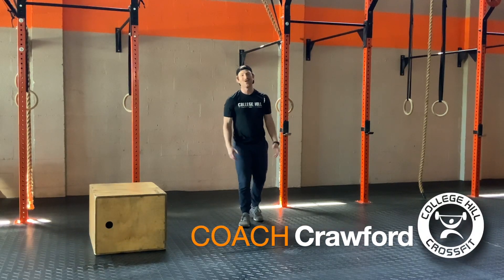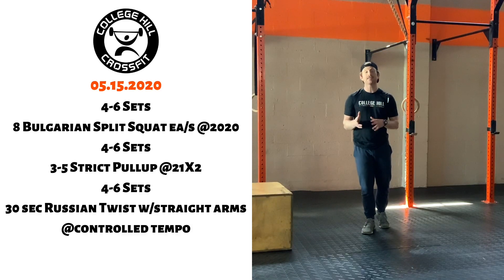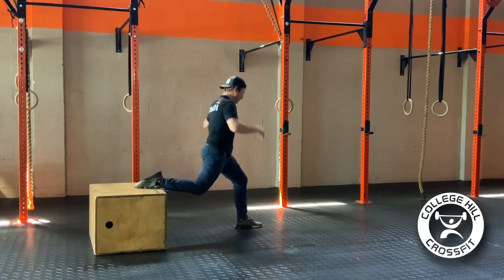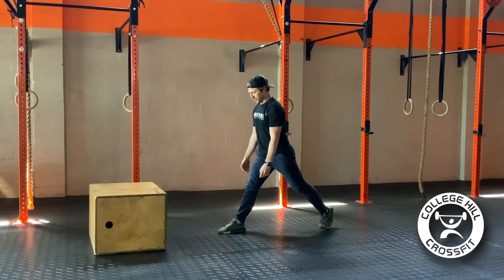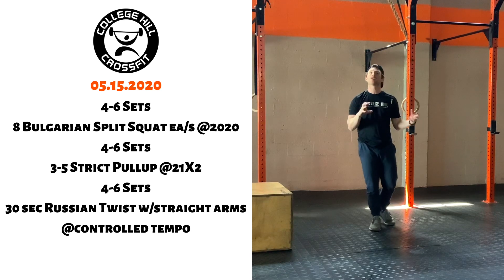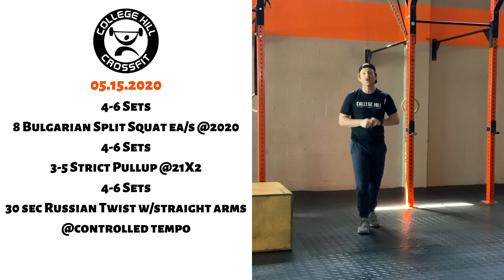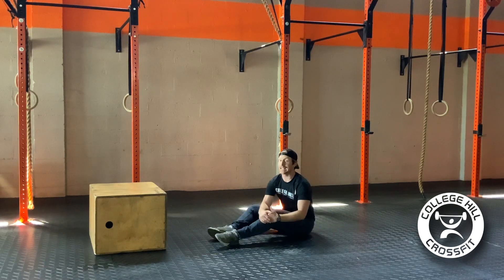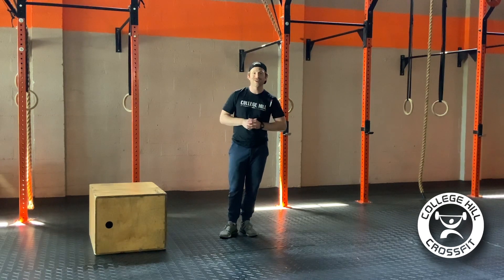Home Workout - May 15th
Warm-up
8 minutes move through with focus:
10 Air Squats @ 2020
20 sec Pigeon Stretch ea/s
15 Arm Circles Forward
20 sec Plank
15 Arm Circles Backward
30 sec Samson Stretch ea/s

Metcon (Time)
4-6 Sets
8 Bulgarian Split Squat ea/s @2020

4-6 Sets
3-5 Strict Pullup @21X2

4-6 Sets
30 sec Russian Twist w/straight arms @controlled tempo
Today we have strength work - and only strength work.

Stick the the tempo on your Split Squats, to get a deep burn in the legs. This will also help you stay stable & strong through range of motion. If you feel yourself getting out of position or losing balance,  break the tempo to fix it.

The pulling portion should be totally solid, with a 1 second hold at the top. Continue only if you can maintain the tempo, without any help (kipping).

Go slower than you normally would for the Russian Twists -- a controlled tempo. Straight arms on this movement will make it much more difficult, so be mindful when adding weight. If quality begins to deteriorate, drops the weight.